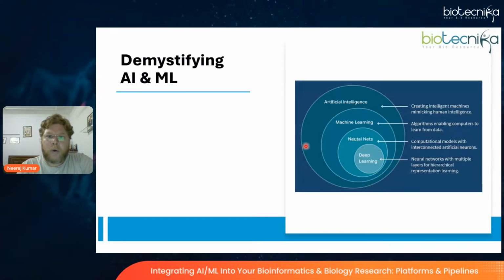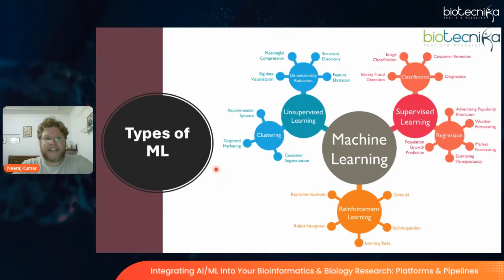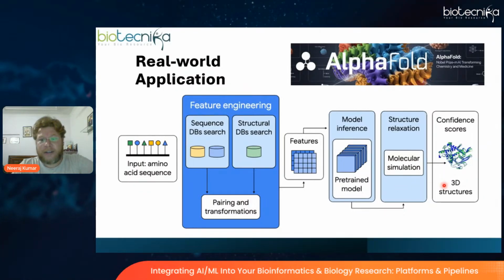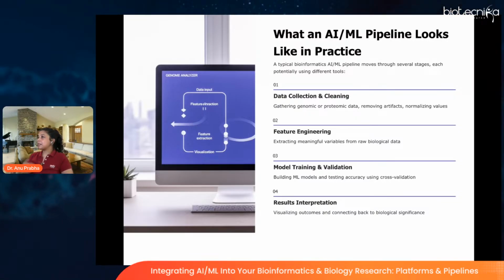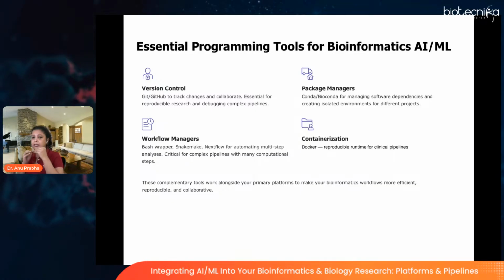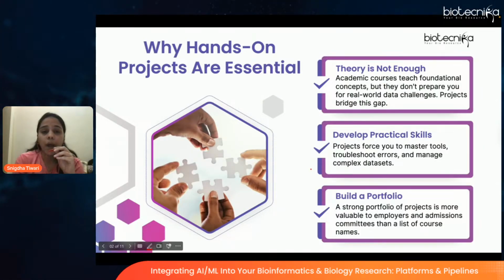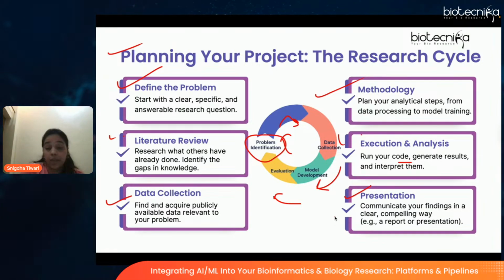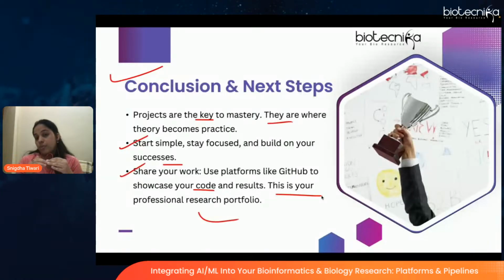LIVE WEBINAR: Integrating AI/ML Into Your Bioinformatics & Biology Research: Platforms & Pipelines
📅 Date: 25th August 2025 (Monday)
🕚 Time: 11:00 AM – 12:00 PM IST
📍 Mode: Online (Zoom)

About the Session:
Artificial Intelligence and Machine Learning are transforming modern biosciences. From predicting protein structures to drug discovery, AI/ML is now an essential skill for life science researchers. This webinar will guide you through:
✅ How AI/ML is reshaping biology & bioinformatics research
✅ Platforms, pipelines & tools for implementing AI in life sciences
✅ Practical tips to build AI-based projects for research & career growth

Speakers:
🎙 Dr. Neeraj Kumar – Explaining AI/ML concepts for life science researchers
🎙 MS. ANU PRABHA– Platforms, libraries & tools for bioinformatics
🎙 Ms. Snigdha Tiwari – How to learn & build practical pipelines in AI/ML

✔ Life Science Students & Researchers
✔ Bioinformatics Enthusiasts
✔ Professionals looking to integrate AI into biology projects

Don’t Miss:
📌 Project ideas for research
📌 Tools like Jupyter, Google Colab, RStudio
📌 How to pick the right ML library for your data